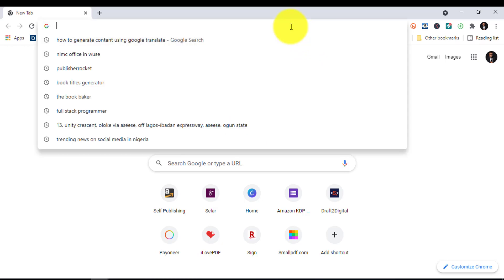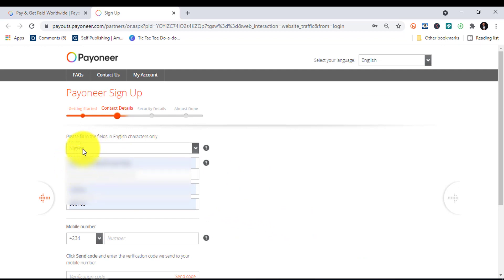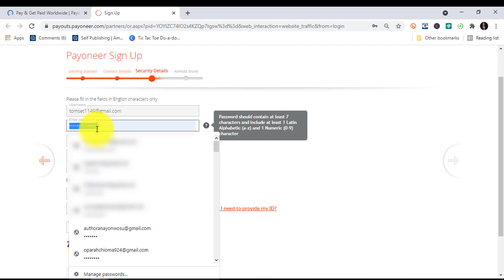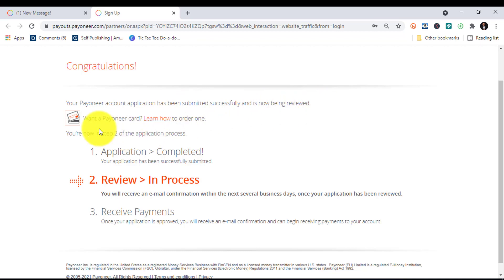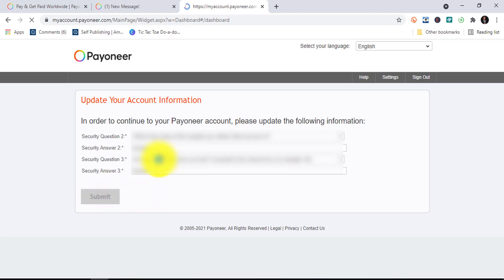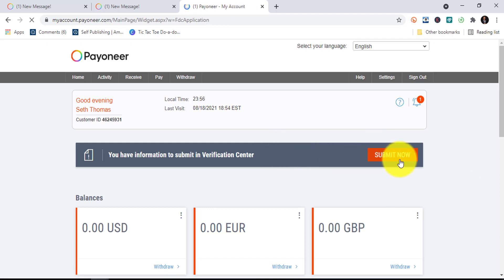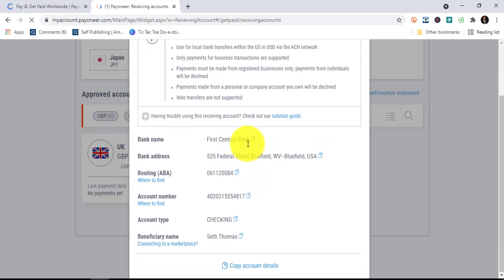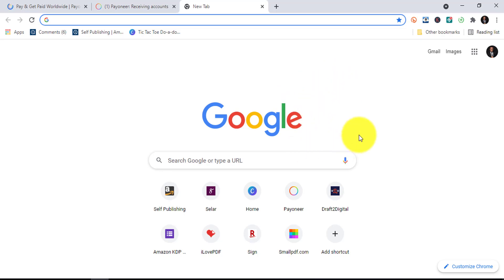Foreign Bank Account for NON-US Persons | Amazon KDP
About this video - In this video, I show you, from start to finish, how to set up a verified Payoneer Account that will be linked to your amazon KDP account so you can receive your royalties from amazon as a NON-US Person.

In this other video, I show you how to set up a verified Amazon account and how to fill in the tax information alongside your bank details as a non-us person.

If you're a non-US person, you'll agree with me that Creating and publishing KDP whether ebooks or no content and low content journals to sell can be a baffling process when you're just starting out as there is a lot of information to consider and understand.

First, the ability to set up an account that will be accepted and ready to publish your book is one heck of a task. Your bank account isn't accepted and you're wondering what to do?

There is also much information out there to set up, create and publish books on the Amazon KDP platform and it is difficult to know where to start. In this video, I break down the entire process from the account set up to filling in the tax information and providing a verified Bank Account to receive royalties every month.

On this channel, I'll be sharing many free videos on how to create and publish books on Amazon KDP so you can finally fulfil your dream of becoming an author or building an online passive income stream using your computer from home.